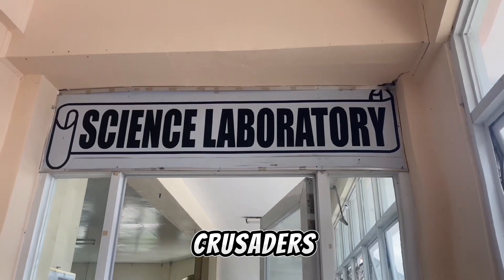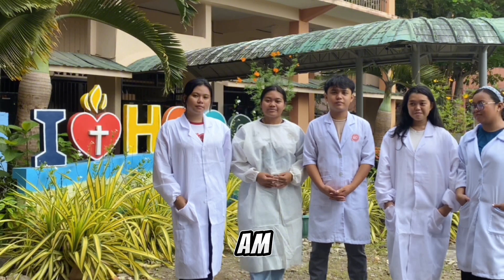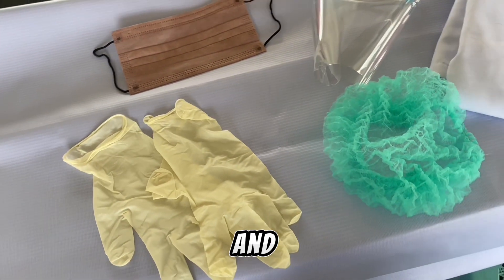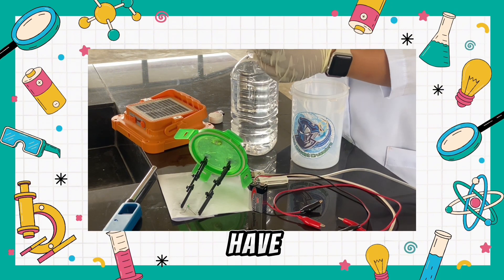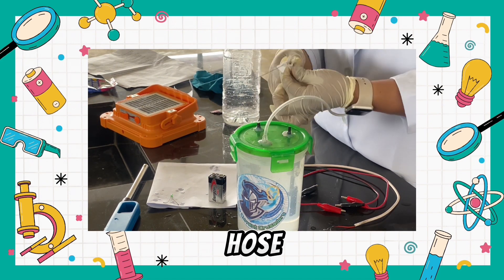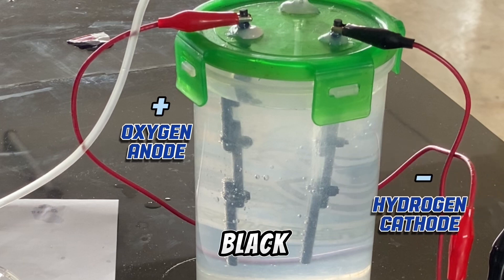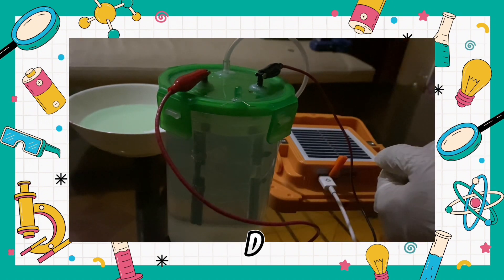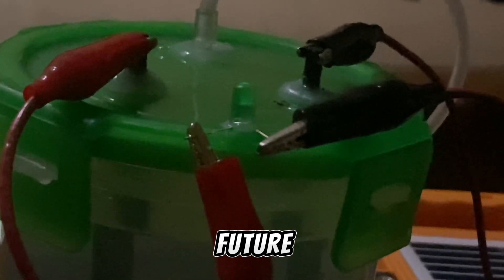WATER ELECTROLYSIS of Grade 12 STEM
Water electrolysis is a well-established technology that has been used for almost one century for miscellaneous application in the industry (food industry, power plants, metallurgy, etc.). Nowadays, it is also considered as a key process that can be used for the production of high-purity hydrogen from water and renewable energy sources. It is expected that in the near future, water electrolyzers will occupy an increasingly prominent place for the decentralized production of hydrogen, for example, in hydrogen-fueling stations.